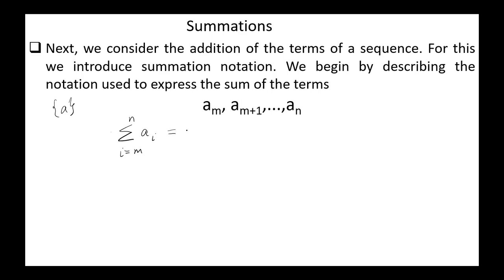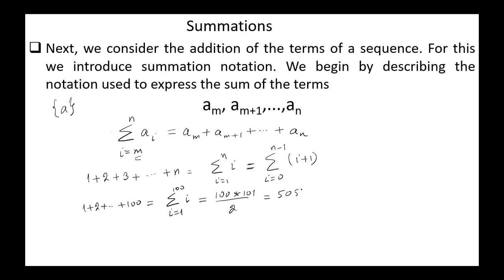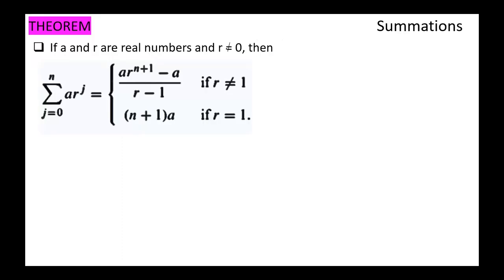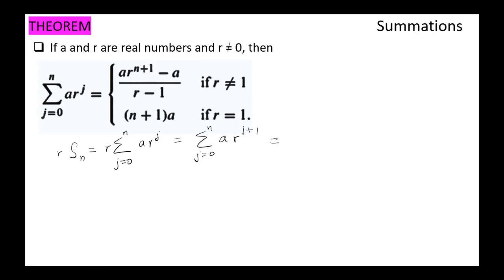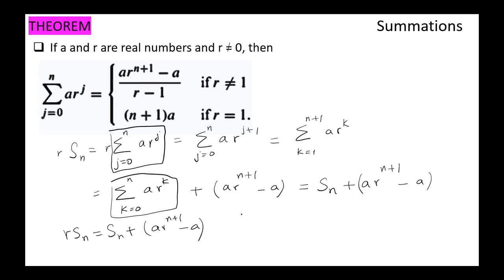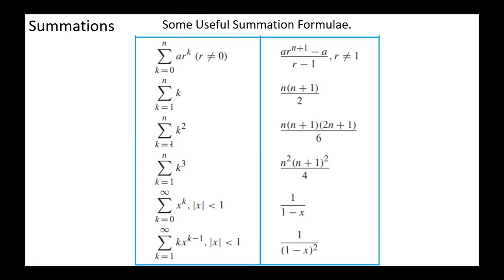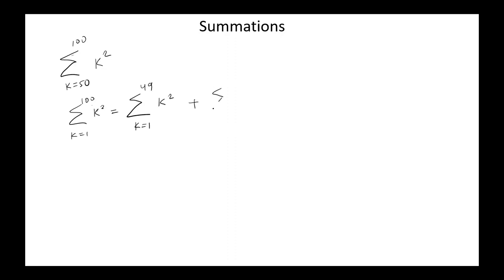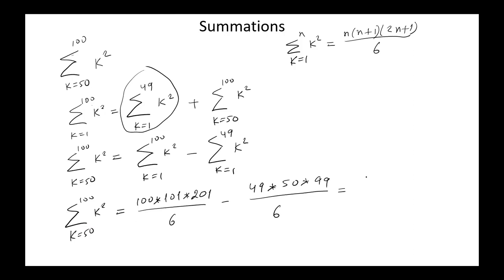Discrete Mathematics -Summations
Some Useful Summation Formulae.